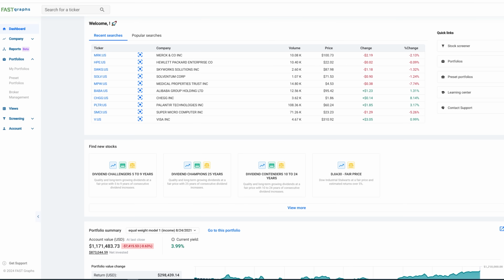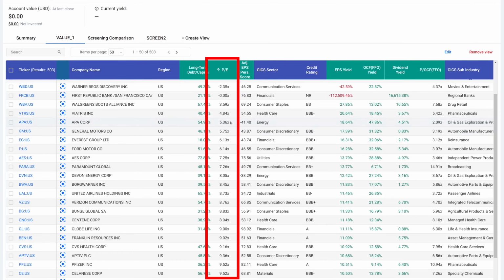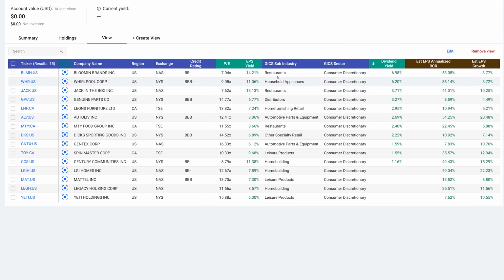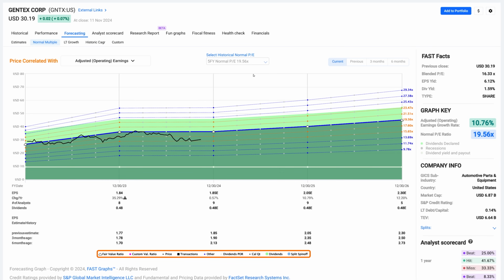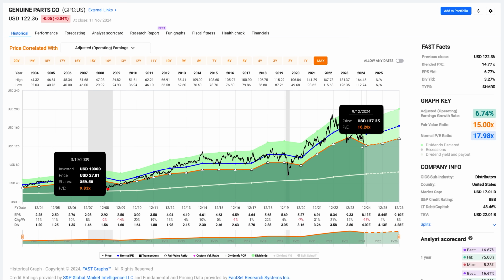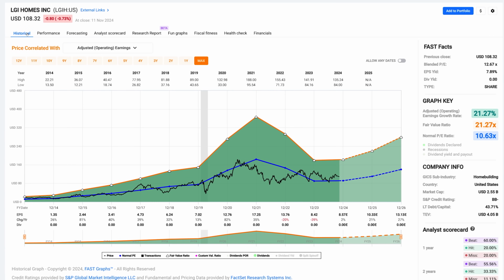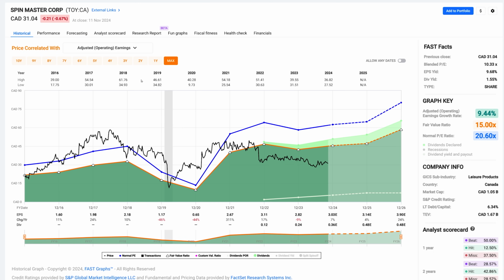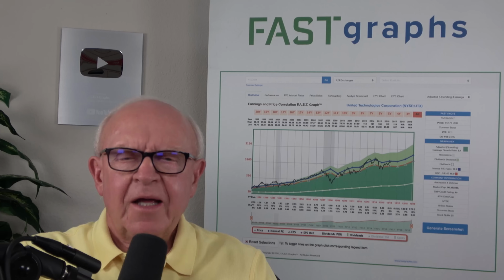15 Undervalued Consumer Discretionary Stocks for 2024 Revealed by FAST Graphs (Part 1 of 2)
15 Undervalued Consumer Discretionary Stocks
In this video, Part 1 of 2, Chuck Carnevale, Co-Founder of FAST Graphs, a.k.a. Mr. Valuation will be   looking for value in the Consumer Discretionary Sector, 15 consumer discretionary stocks that look reasonably valued.

Now, these are discretionary stocks.  You saw what happened during Covid to some of them.  In each of these videos on sectors, Chuck shows some that have value but some that also have risk.  These are not recommendations; these are candidates for you to do your own due diligence on.

Chuck will go over 11 in the video, but these four also met the criteria of his screen:  Bloomin Brands (BLMN), Autoliv Inc (ALV), Dicks Sporting Goods (DKS), and Century Communities (CCS) which he will cover in Part 2.
Time Codes:
0:00 – Introduction by Chuck Carnevale
2:20 – SPDR S&P 500 ETF Trust (SPY)
3:50 – iShares Russell 3000 ETF (IWV)
10:15 – Gentex Corp (GNTX)
14:31 – Genuine Parts Co (GPC)
17:54 – Jack In The Box Inc (JACK)
20:02 – Legacy Housing Corp (LEGH)
20:52 – LGI Homes Inc (LGIH)
22:16 – Leons Furniture (LNF:CA)
23:06 – Mattel Inc (MAT)
24:05 – MTY Food Group (MTY:CA)
24:43 – Spin Master Corp (TOY:CA)
25:57 – Whirlpool Corp (WHR)
27:24 – Yeti Holdings (YETI)
28:40 – Closing Remarks by Chuck Carnevale